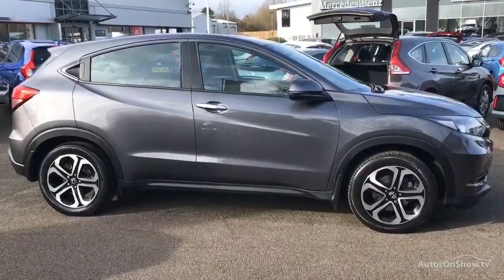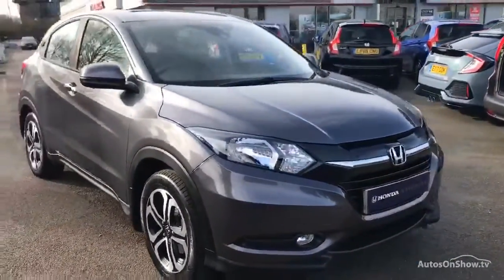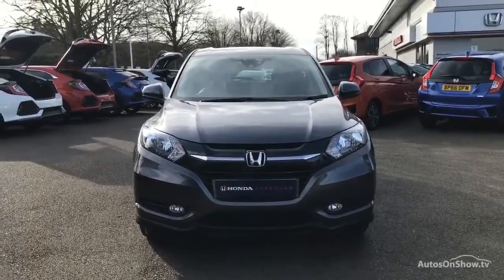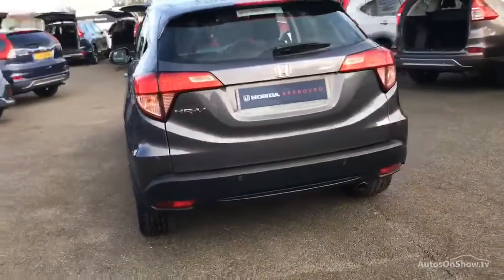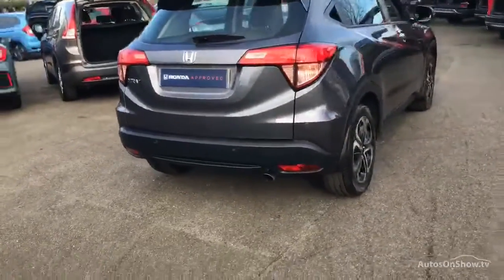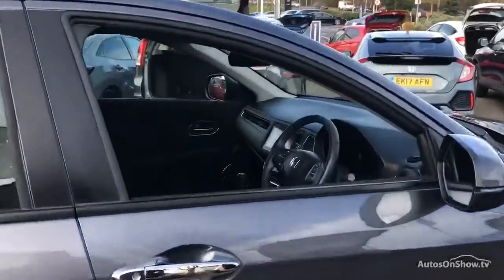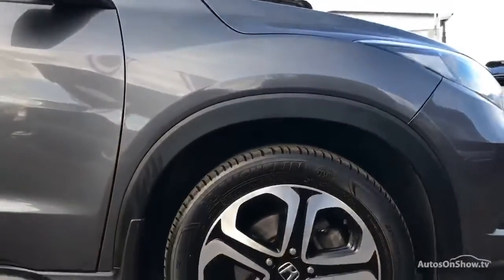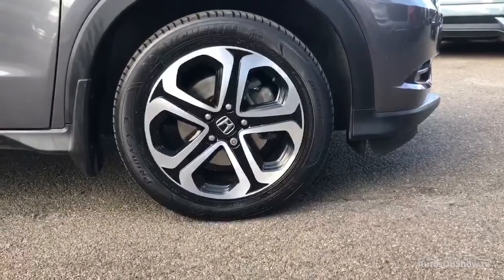NV66KNM HONDA HR-V I-VTEC SE GREY 2016, MC Glyn Hopkin Chelmsford Honda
2016 HONDA HR-V I-VTEC SE HATCHBACK PETROL, in GREY